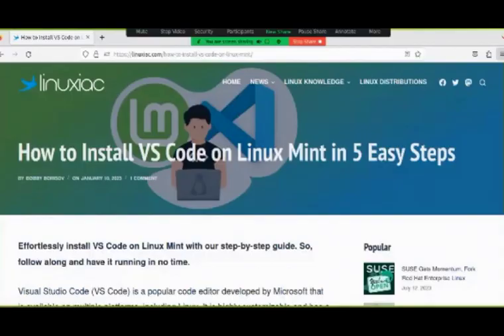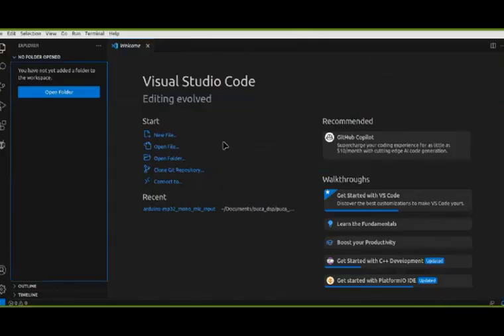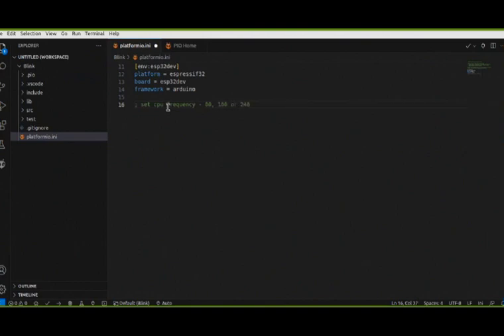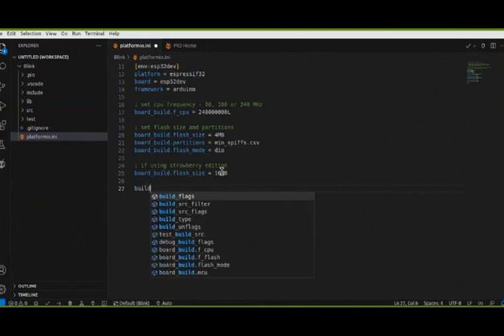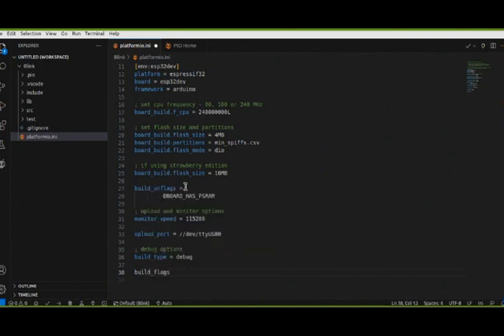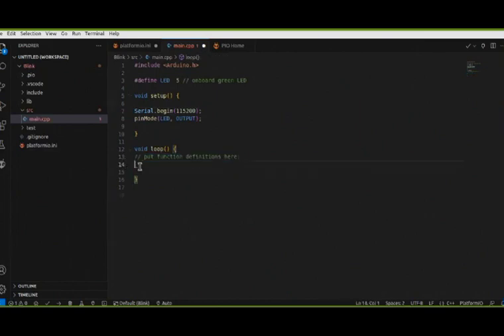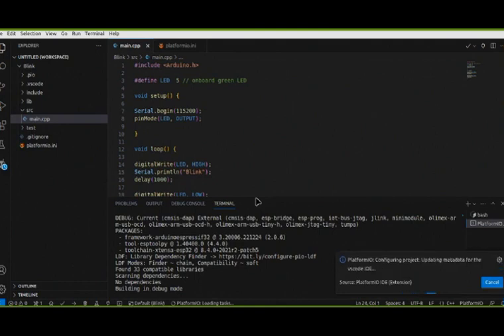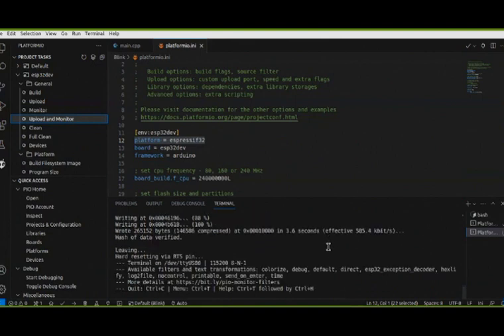PÚCA DSP - Getting started with VS Code & PlatformIO IDE (Linux, Arduino)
Get started programming PÚCA DSP using Virtual Studio with the PlatformIO IDE extension. A quick run through of installing VS Code & PlatformIO on a linux machine, accessing the USB ports, starting a new project using the Arduino framework, writing a "Blink" example sketch, and compiling and uploading it to the board.